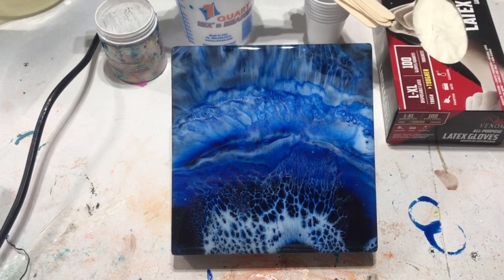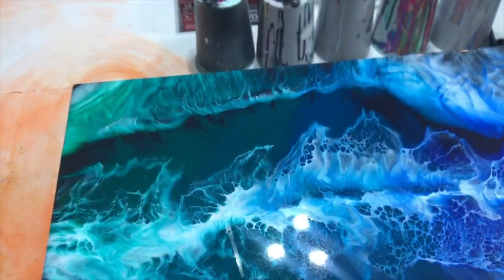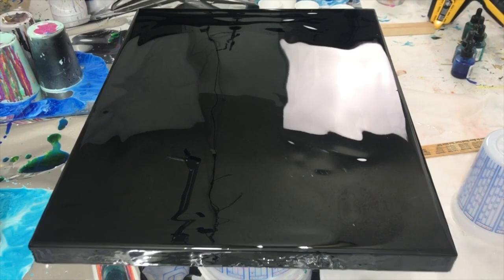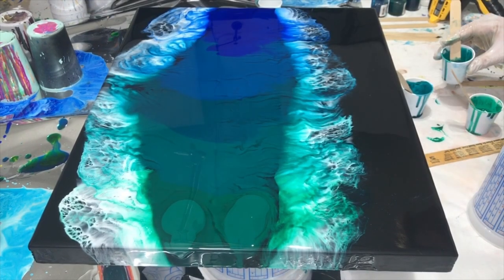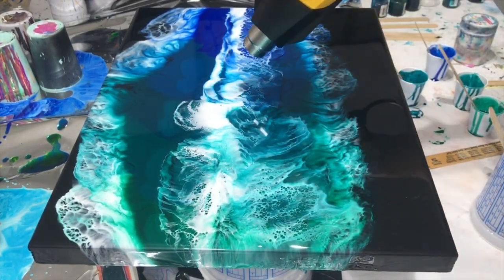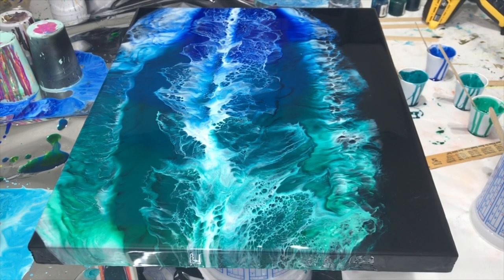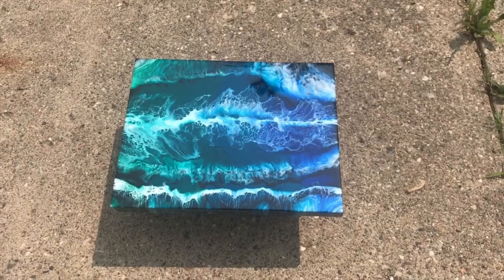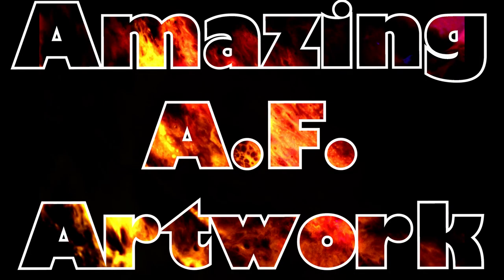Ph Martins India Ink With ArtTree Creations White Pigment Paste. Cells and Lacing.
blending with heat and creating cells and a fade in a resin painting.   Bombay inks are what I used.

Bruce Riley Video- The video that Made me want to be a resin Artist

Kimberly Fuller at Twisted Hurricane Studios -check her out !!

In this video i mix  Bombay inks &  art tree creations iceland white pigment paste.   I go for a smokey effect in the resin.  Pretty cool Resin Painting.

HERE ARE THE LINKS TO ALL THE PRODUCTS USED IN THIS VIDEO.

Art Tree Products- WHITE PIGMENT PASTE.

PH MARTINS BOMBAY INDIA INK SET

WAGNER FURNO 500 HEAT GUN

Promarine Supplies Resin used in video

Please Check My Website For other great products I recommend
I wouldn’t recommend them if they did not work Great! It’s very organized and easy to use !

 I love Sharing my art, and I hope you take something away from this video. Any Questions or Comments, or Feed back on what I can do to keep you watching, please leave in the comments below.
For More Products That Work Great with Resin and information Please

Tyler Carroll
 Amazing AF Artwork Please Check me Out on these Social Media Sites!!

“Amazing A.F. Artwork is a participant in the Amazon Services LLC Associates Program, an affiliate advertising program designed to provide a means for sites to earn advertising fees by advertising and linking to amazon.com.”